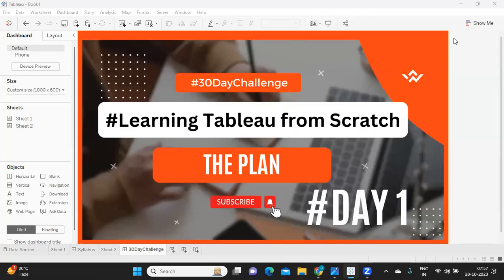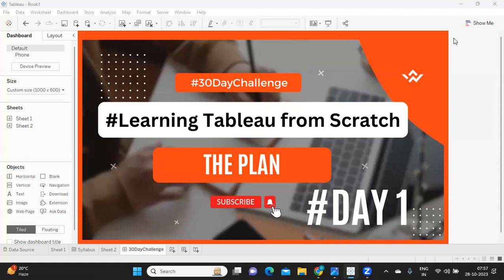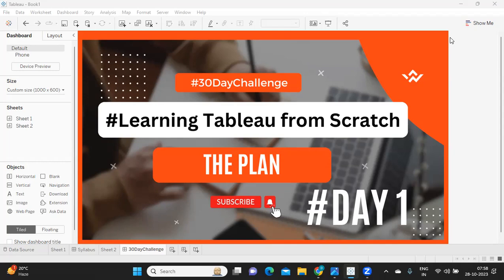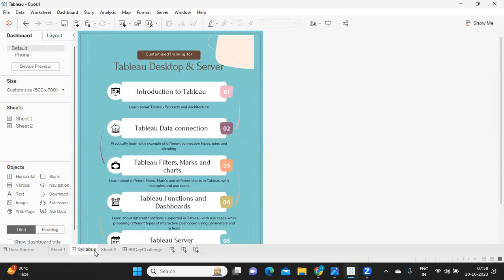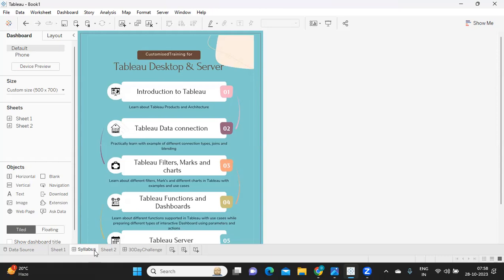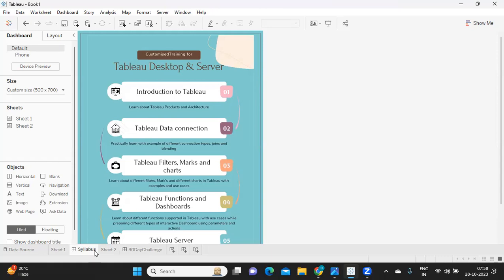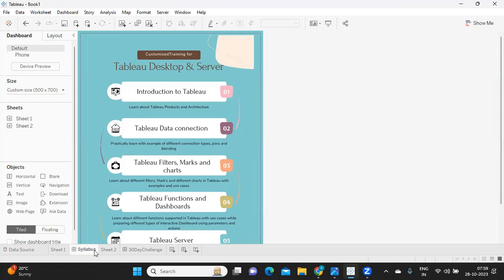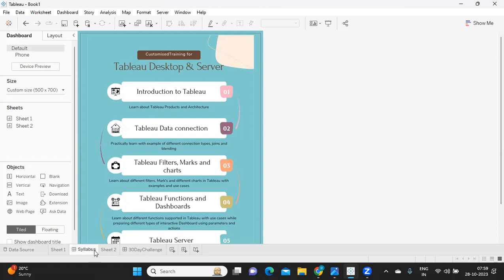30daychallenge of Learning Tableau Day 1 - The Plan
Hello Everyone,

I am Starting 30 Day Tableau Challenge and insist you take up this challene of Learning gamechanger Skill

Regards,
Rahul.